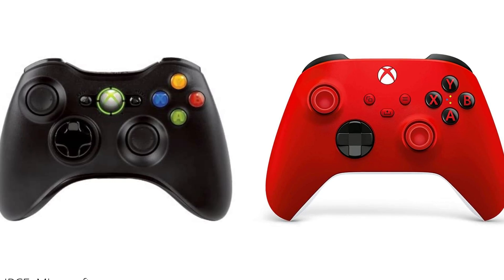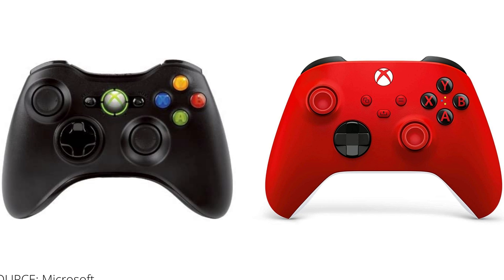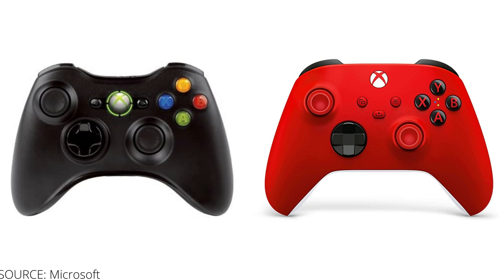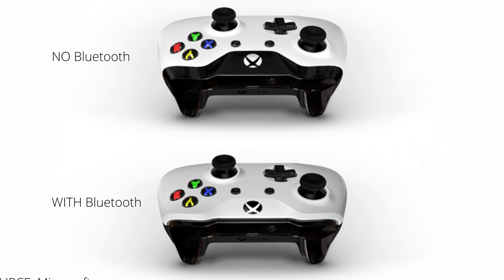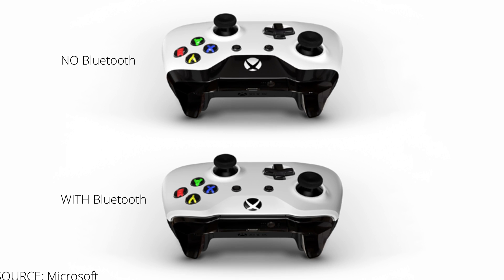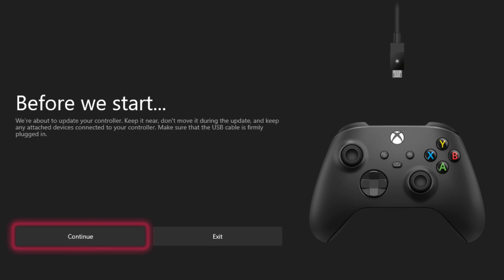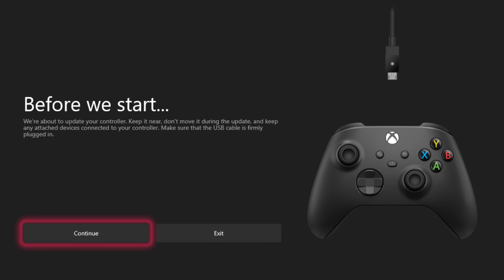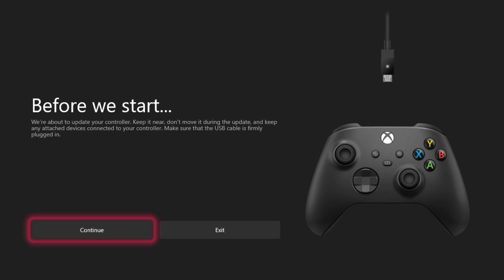XBox Controller NOT CONNECTING To PC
Xbox Controller Not Connecting to PC? This can be frustrating when you just want to play, but there are a few things you can try before throwing that controller against the wall.